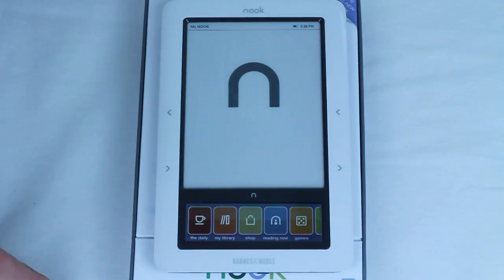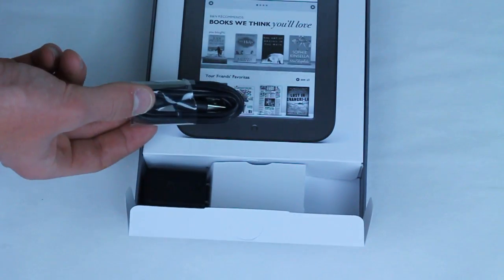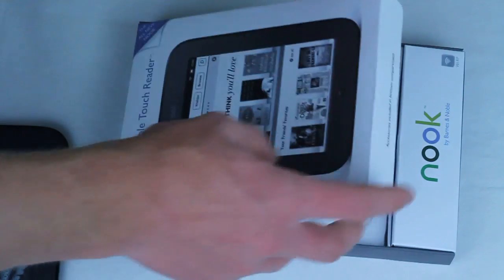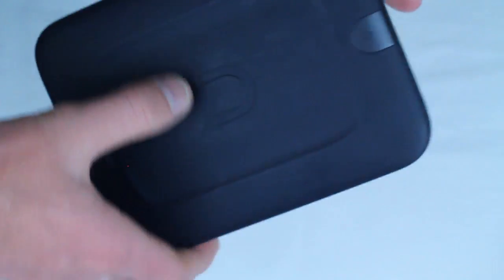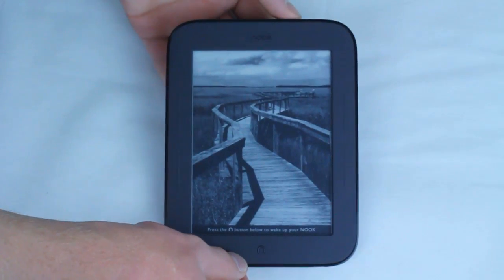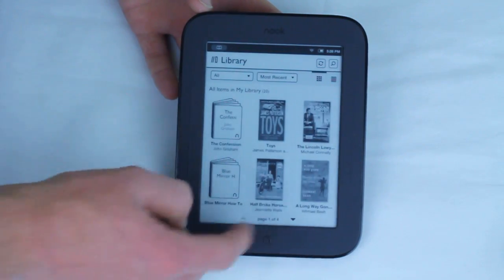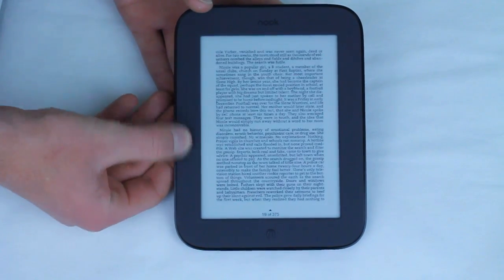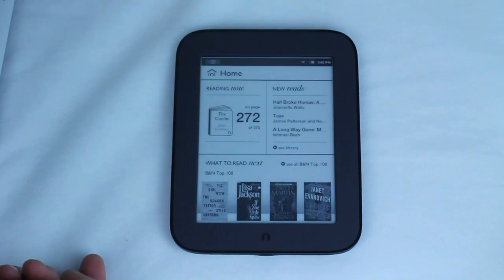Unboxing and Hands On: All-New Nook Touch by Barnes and Noble